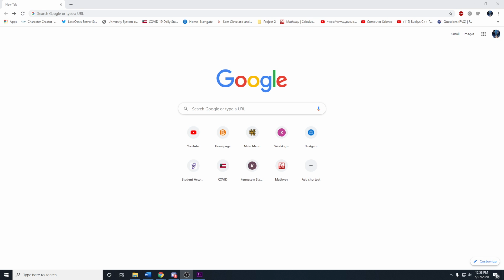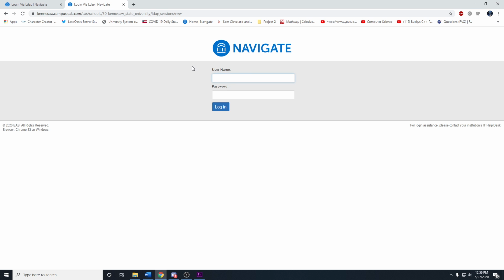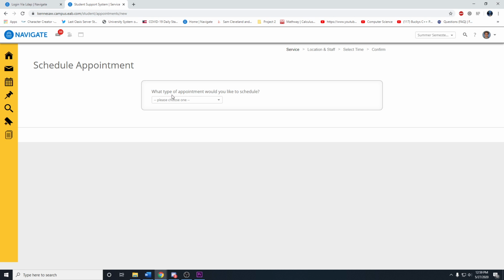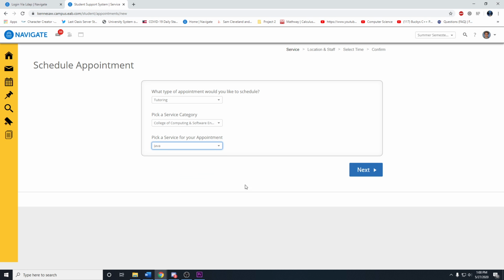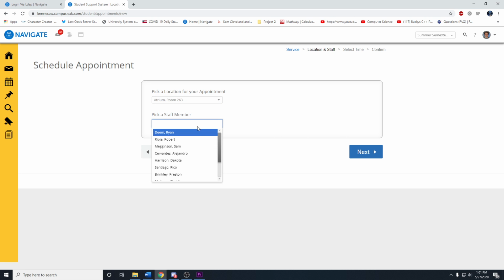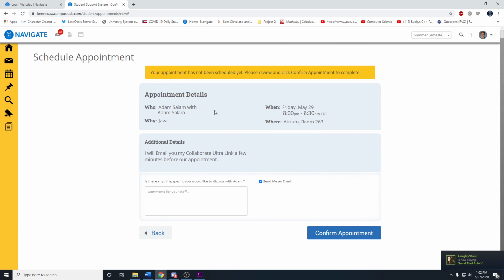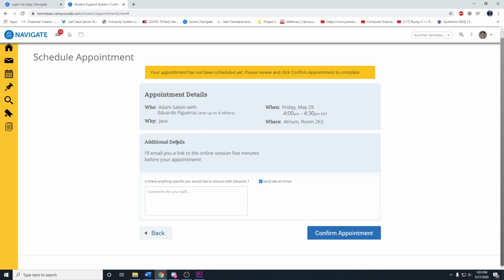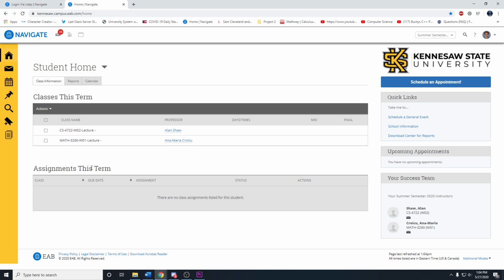How To Make a Tutoring Appointment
Hey everyone! Hopefully this tutorial will show you how to make an appointment for CCSE tutoring help.

Video Credit: Adam Salam